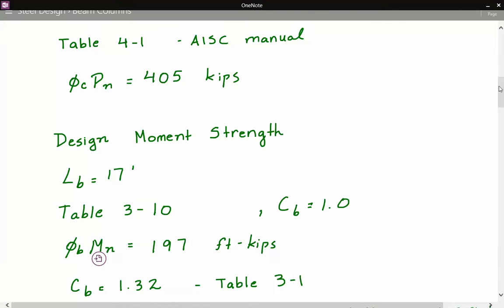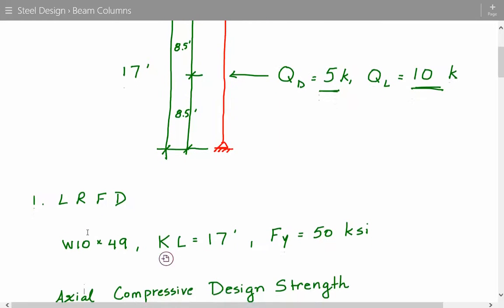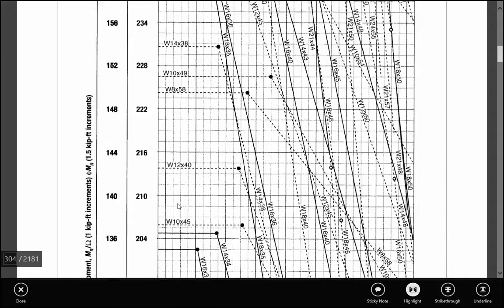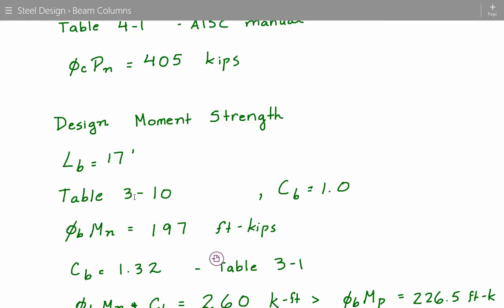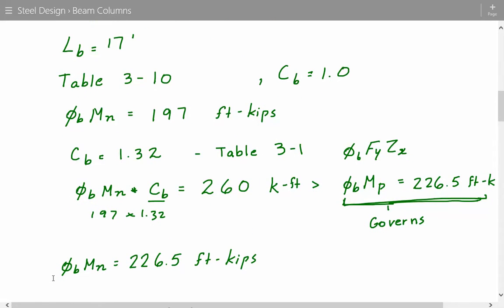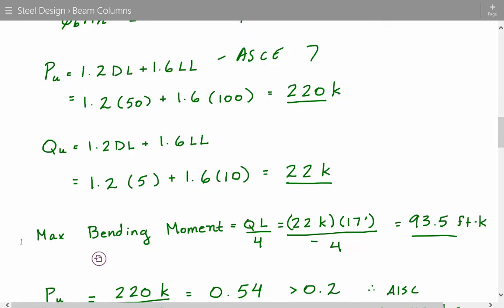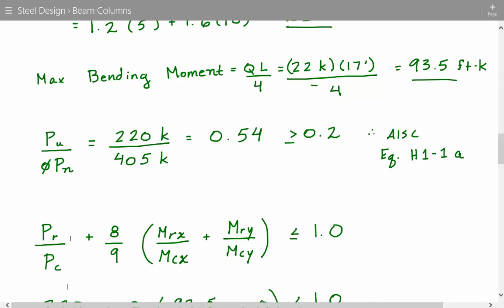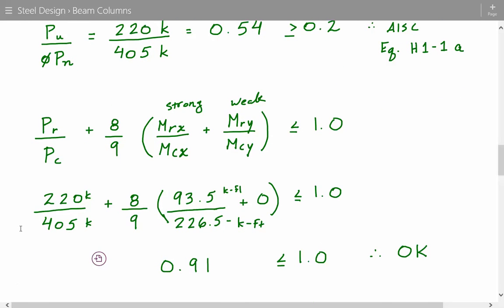Structural steel engineering design & analysis of beam column members using ASD and LRFD Tutorial 1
Beam Column Members - Example 1a

The W10x49 beam column shown below is pinned at both ends and experiences the given dead and live loads.  Bending is about the strong axis.  Determine which AISC Specification interaction equation is applicable and if it is satisfactory per LRFD and ASD. Material is A992 steel